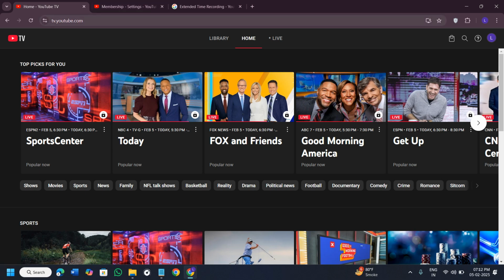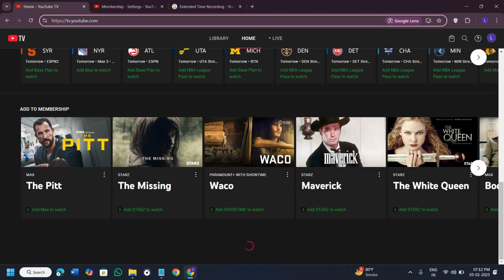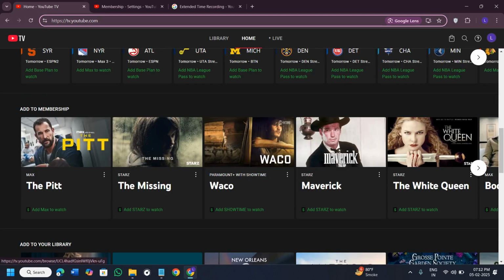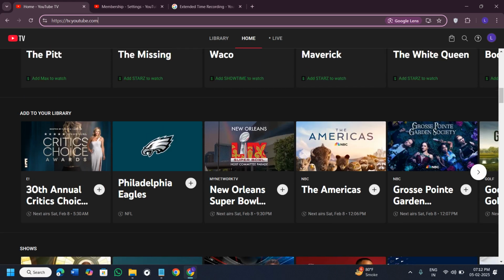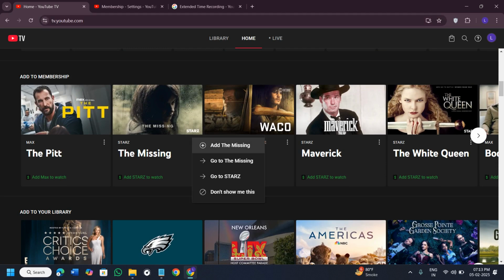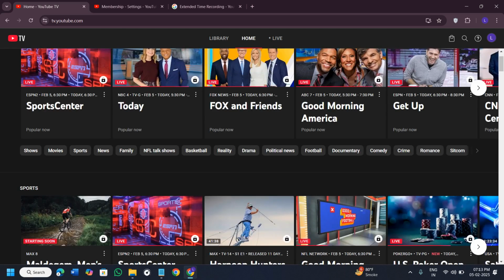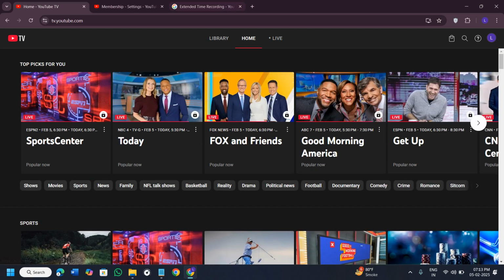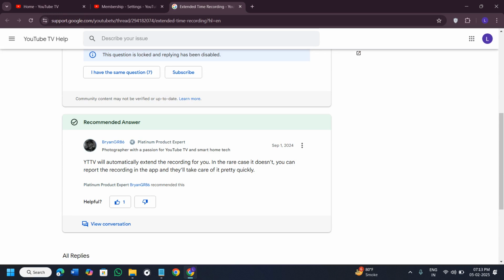How to Extend Recording Time on YouTube TV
Welcome to the Fixed Formulas YouTube channel! In this tutorial video, I will show you How to Extend Recording Time on YouTube TV